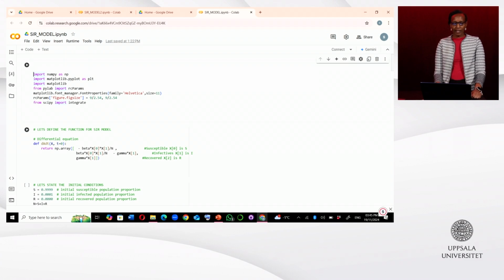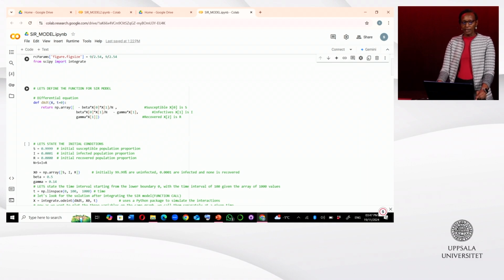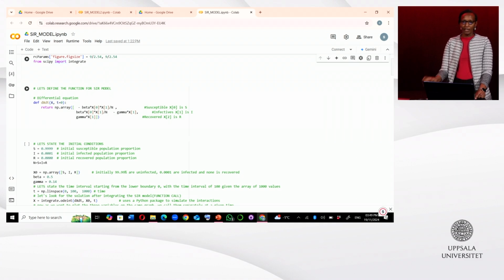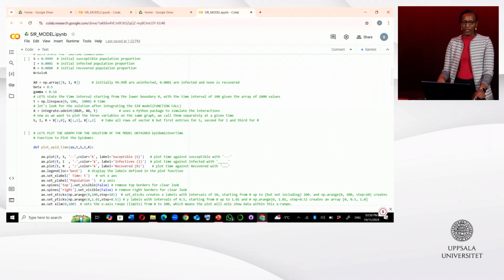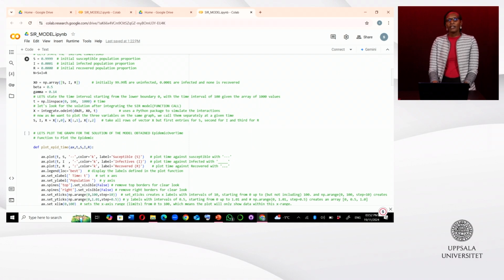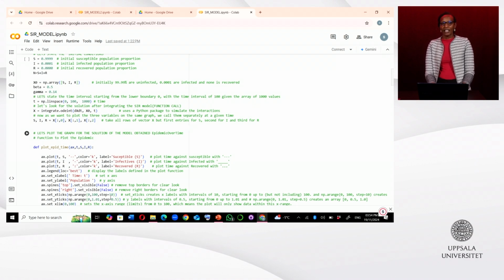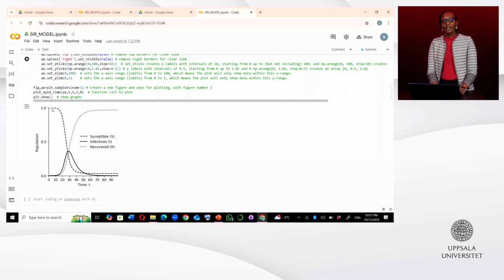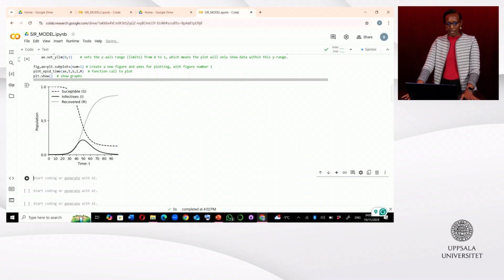Numerical Simulation of SIR MODEL | How to predict disease outbreak | Kujenga Course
In this SIR and SEIR model series, we formulate how to predict disease outbreak using these models.